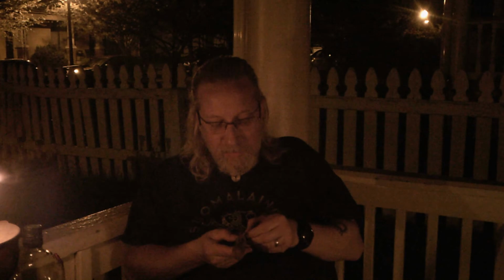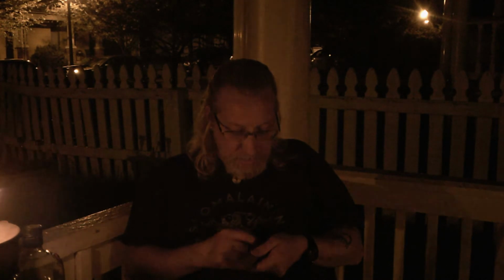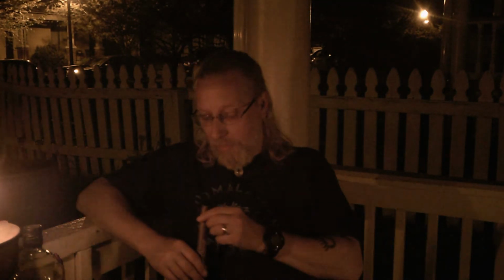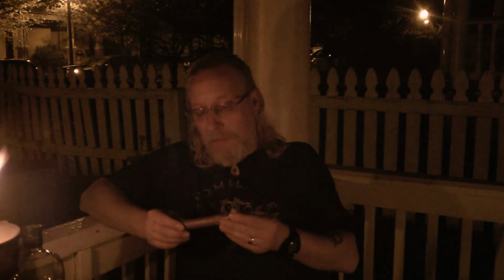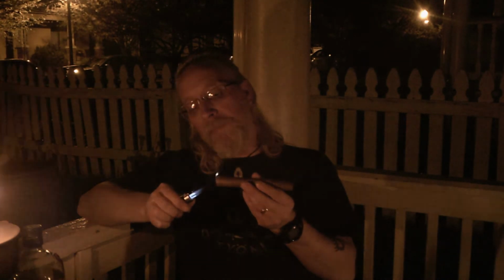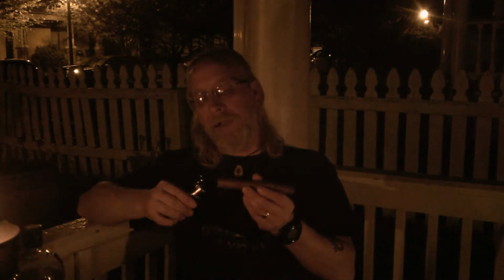Scorpion Cigar Reviews: Leaf by Oscar Toro 6x50